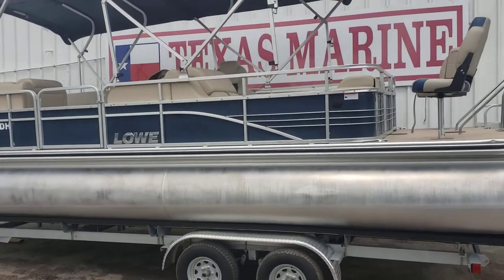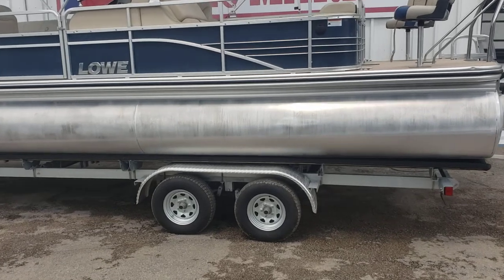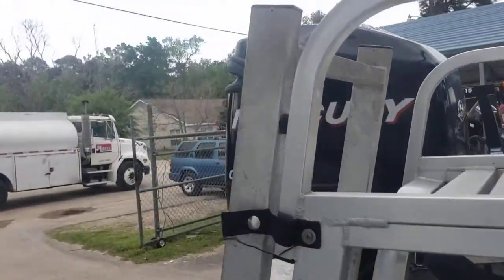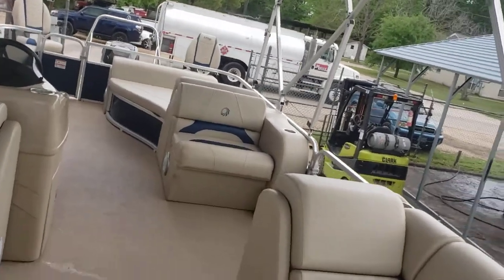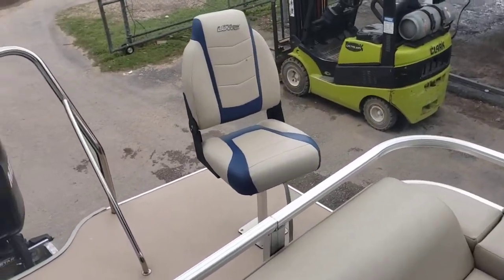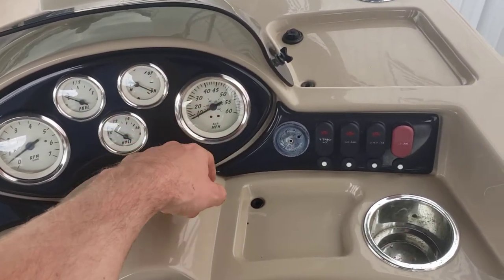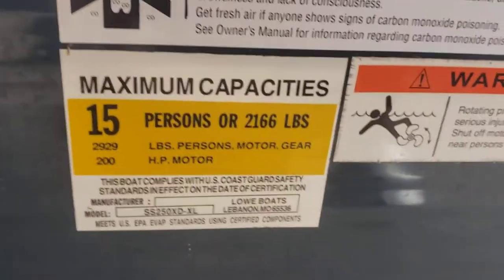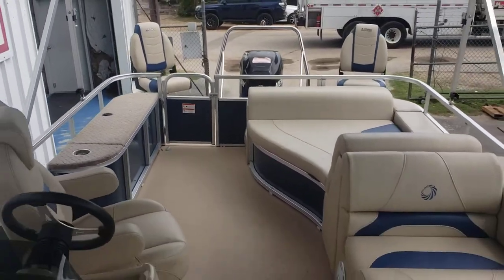2015 LOWE SS250XD WALK AROUND WITH COLBY GARDNER AT TEXAS MARINE OF HOUSTON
2015 LOWE SS250XD REAR FISH TRI-TOON WITH ONLY 34 FRESHWATER HOURS!!
-POWERED BY A 200HP MERCURY DIRECT INJECTION OPTIMAX TWO STROKE
-DOUBLE BIMINI, DOCKING LIGHTS, TWO REAR PEDESTAL FISHING SEATS, SKI TOW BAR, CHANGING STATION, TILT STEERING, BLUETOOTH STEREO & MORE!!!
-INCLUDES A TANDEM AXLE GALVANIZED TRAILER